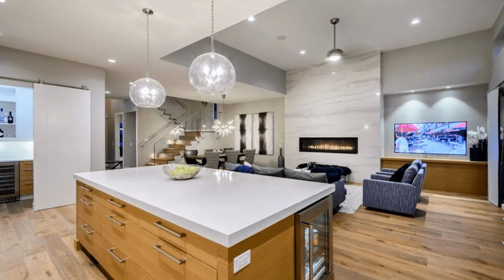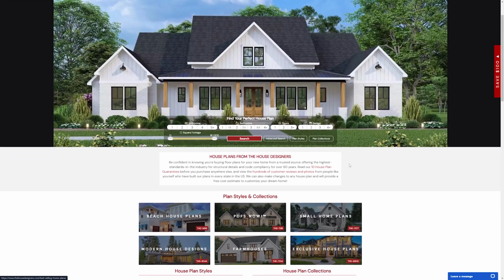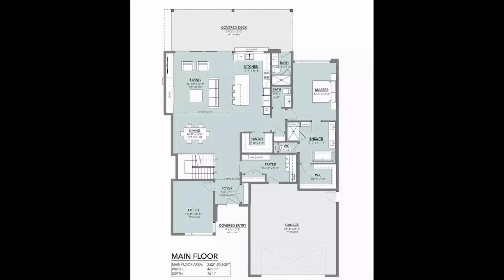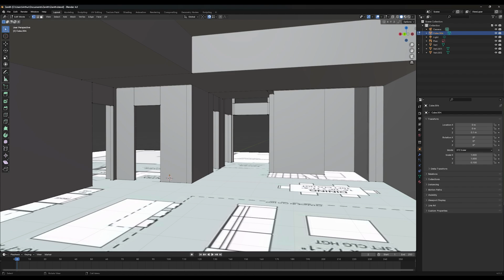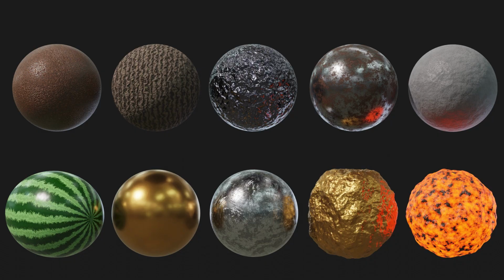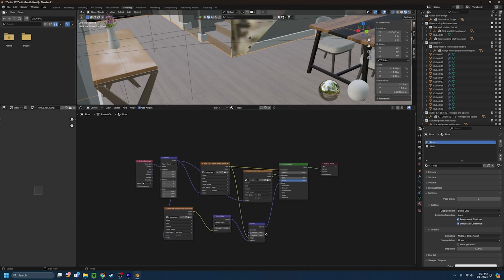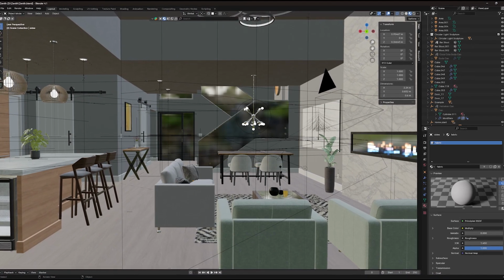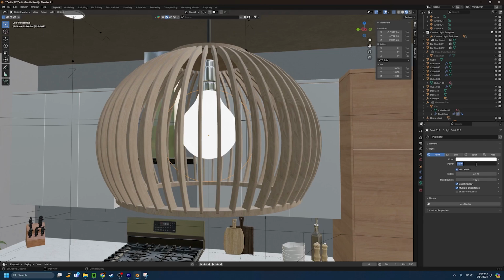23 24 p7 Zenith ArthurK